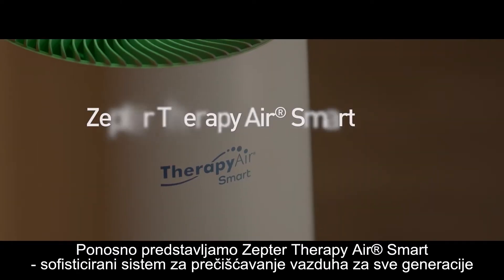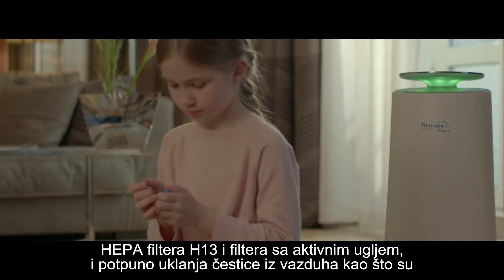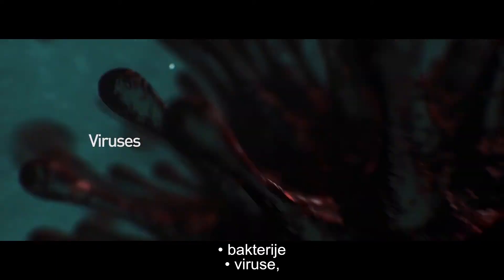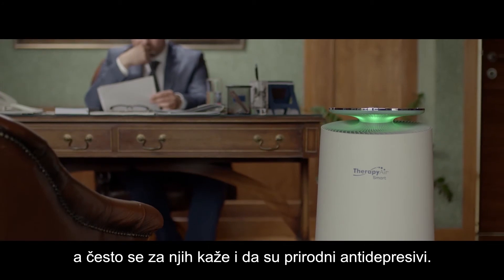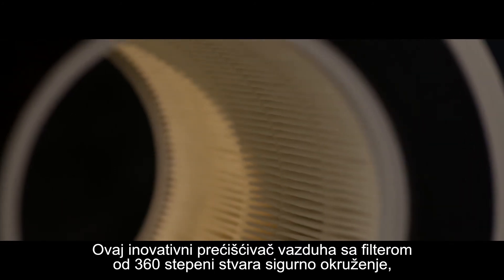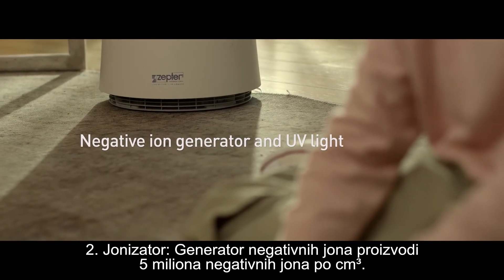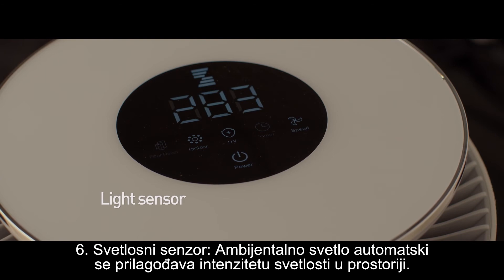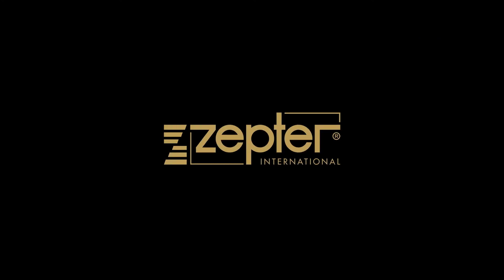TherapyAir® Smart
TherapyAir® Smart : 99,9% ZDRAVO ČIST VAZDUH!

TherapyAir® Smart značajno uklanja:
• toksične čestice (PM 2.5 i PM 10)
• patogene (bakterije i viruse)
• alergene (prašinu, polen, buđ, pesak, pepeo...)
• druge štetne materije.

Pretvori svoj dom u oazu 99,9% zdravo čistog vazduha uz pomoć superiorne tehnološke kombinacije troslojnog filtera od 360°, UV svetlosti (najkorisnijeg prirodnog sterilizatora) i generatora koji proizvodi 5 miliona negativnih jona po cm³ u minutu.